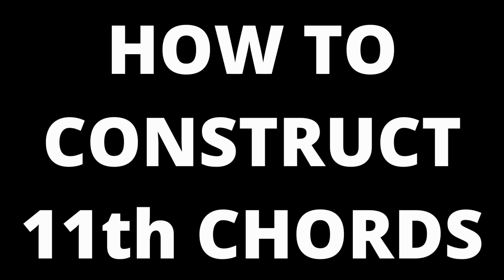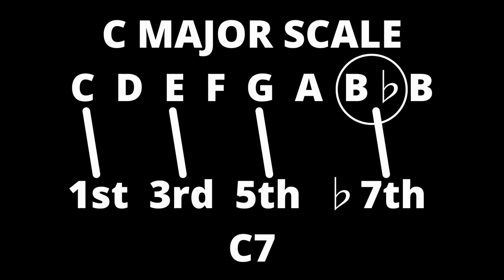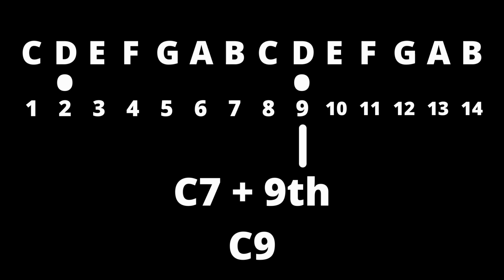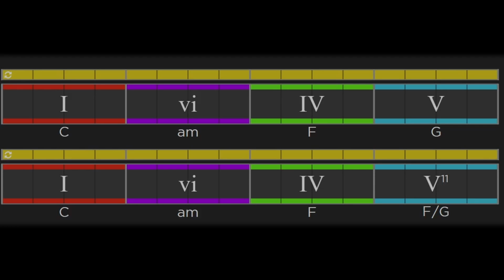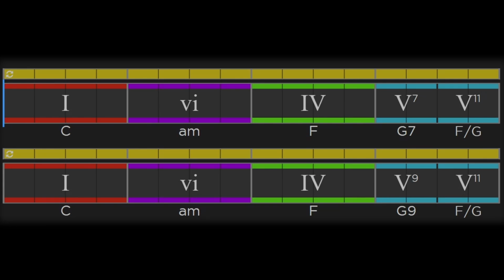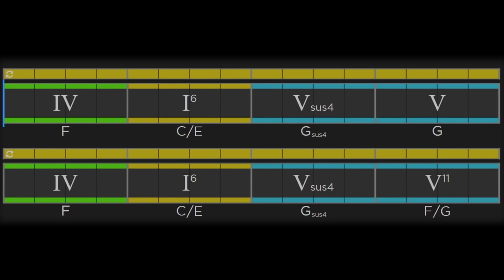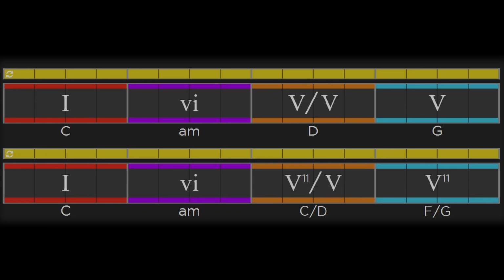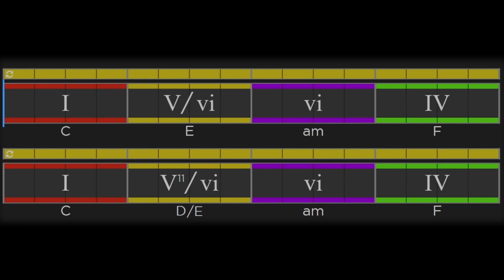Dominant 11th chords - what they are & how to use them in progressions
This video will explain what dominant 11th chords are and show you how to use dominant 11th chords in your chord progressions.

Dominant 11th chords are not widely used in popular music, but they are a jazzy sounding chord that can transform your songwriting. Watch this video and learn how to write a song with dominant 11th chords!

Timestamps :

0:00 - Dominant 11th chords - what they are & how to use them
0:10 - How to write dominant 11th chords in notation
0:30 - How to construct dominant 11th chords
0:55 - How to make a C dominant 11th chord
3:24 - How to use dominant 11th chords in major key chord progressions
8:31 - How to use dominant 11th chords as secondary dominants